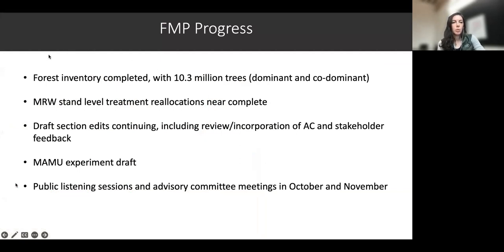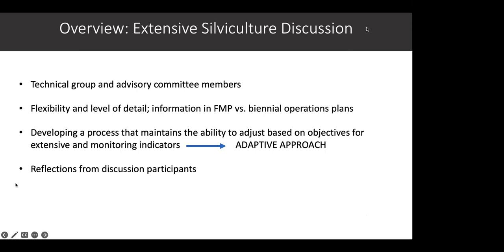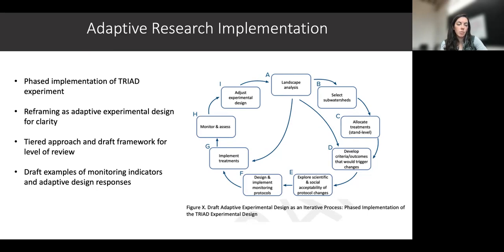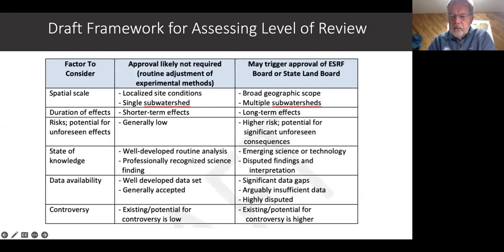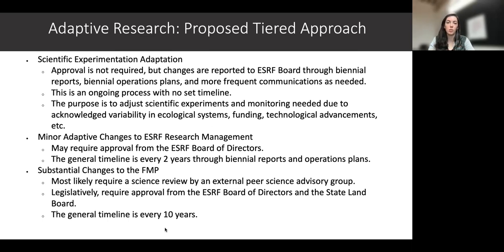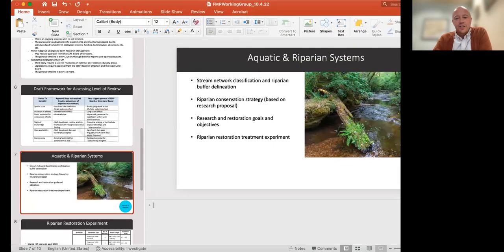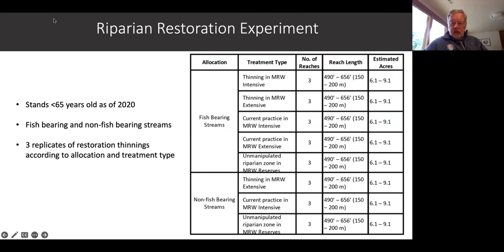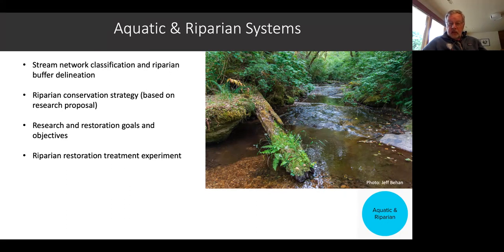Elliott State Research Forest Management Planning Workgroup Meeting – October 4, 2022